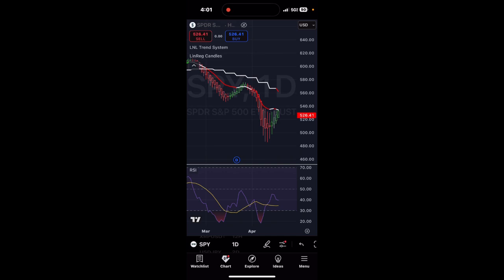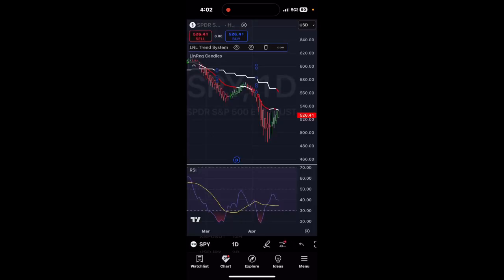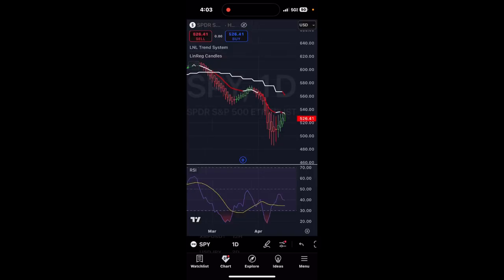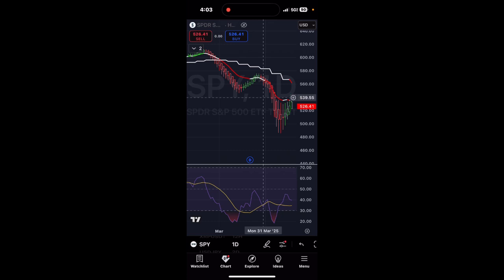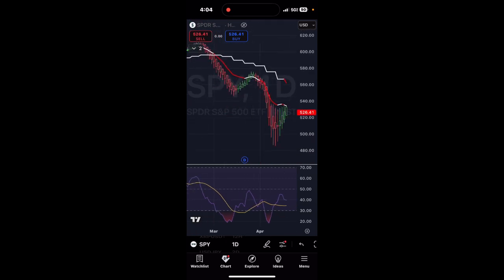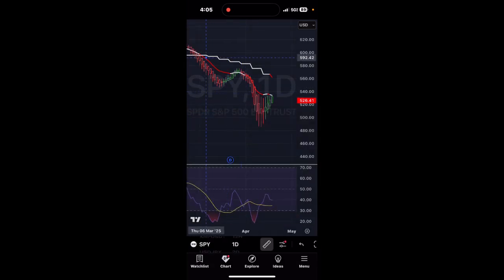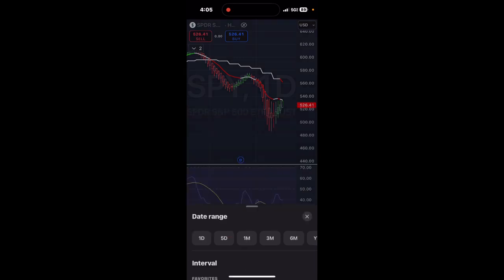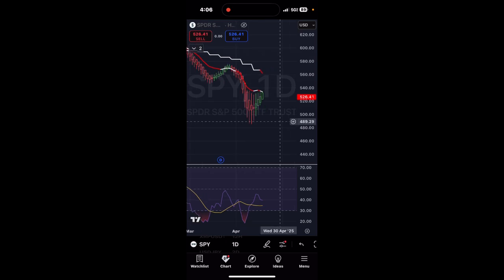How To Use LNL Trend System Indicator for SPY (S&P500) on longer timeframes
Summary: How To Trade SPY on Longer timeframes using LNL Trend Indicator Strategy

XRP
ranyWHCzF8yop57SGZbMAqM5CkN2onHKfq

Bitcoin
bc1qse2zvyzwn60wej547vahdzlfm3dlx7jmw7qxvu